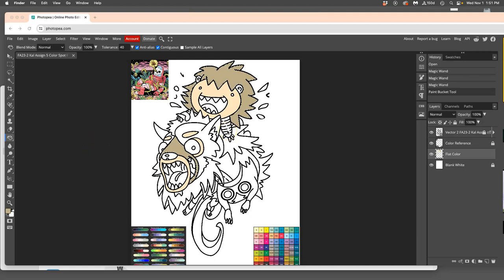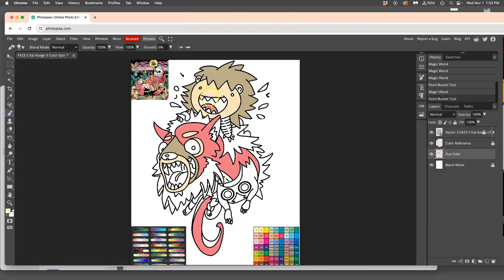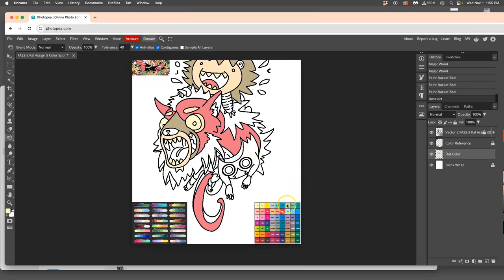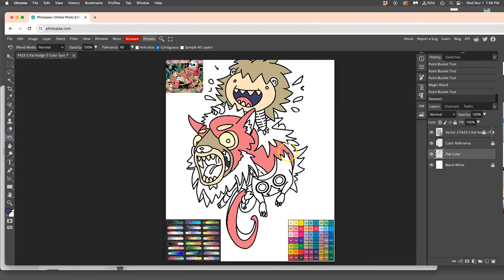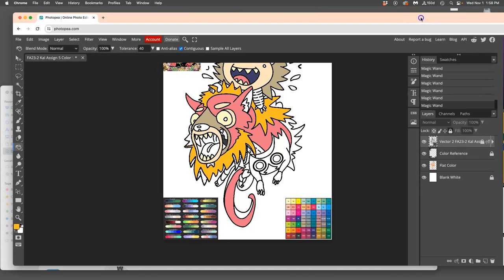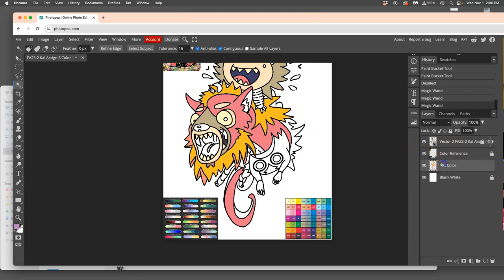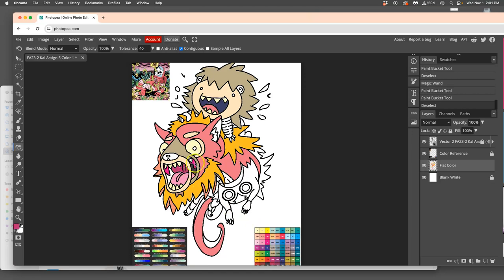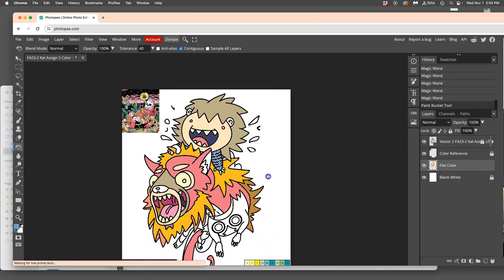8 More Filling in of the Flat Color or Flatting in Photopea Freeware